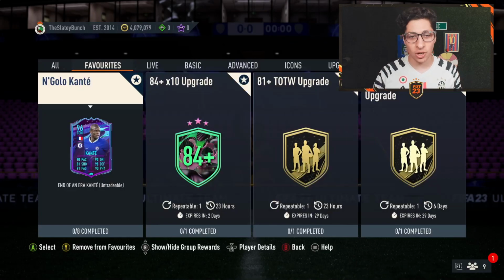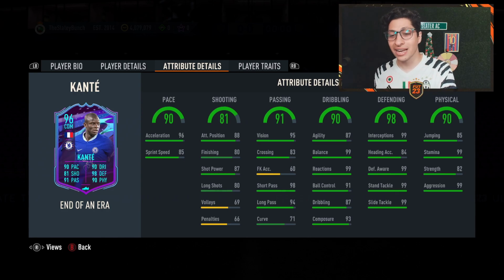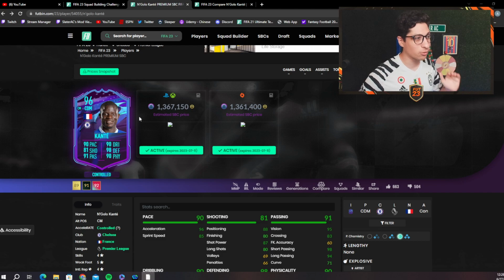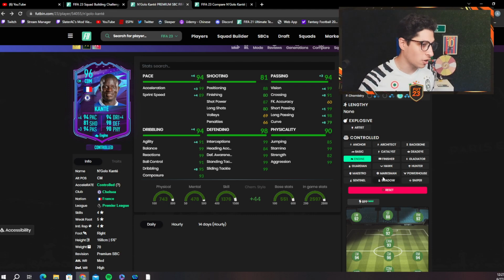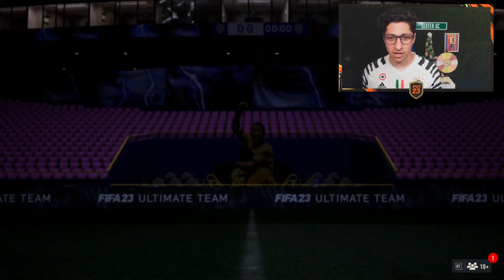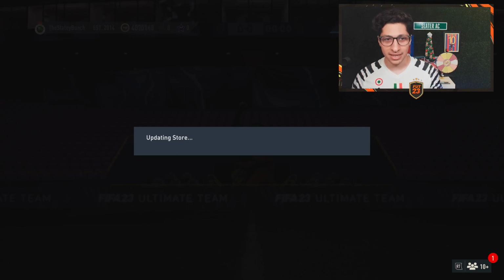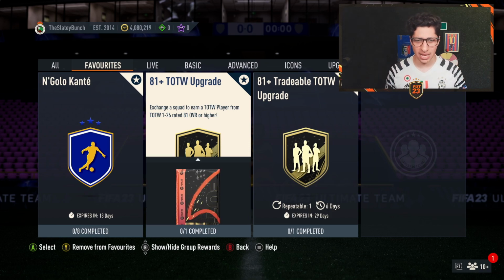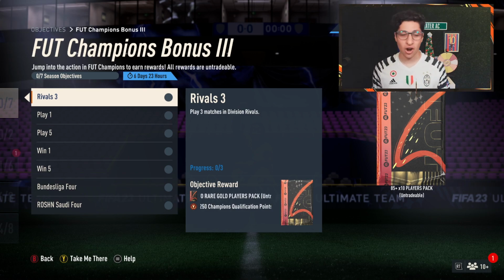Should You Complete The NEW EOE Kante SBC in FIFA 23?!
In today's video, I review the brand NEW End Of Era (EOE) Kante SBC in FIFA 23 Ultimate team and discuss whether he is good or bad value, whether you should or should not complete the SBC and what chemstyles to use on the card and his best position! I also review the new 84x10 SBC in FIFA 23 and I completed the sbc and opened the 84x10 in this video for a cheeky 84x10 pack opening!

00:00 EOE Kante SBC Review!
06:23 84x10 PACK OPENING!